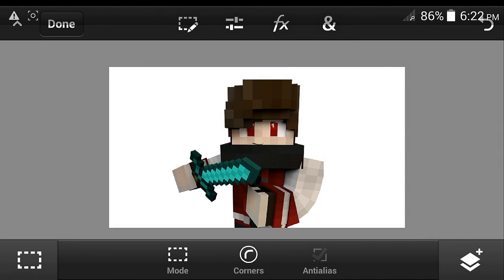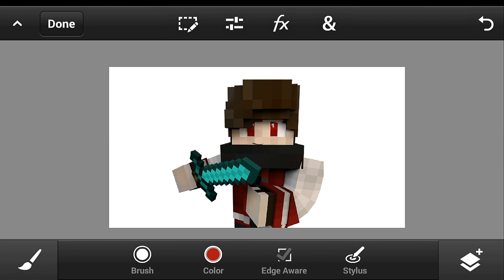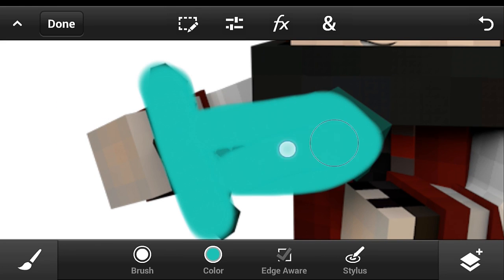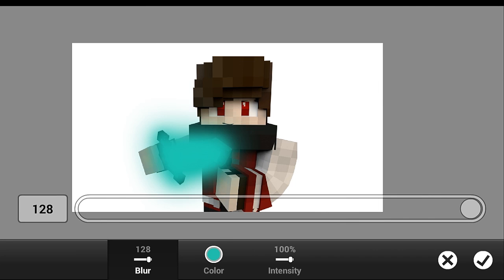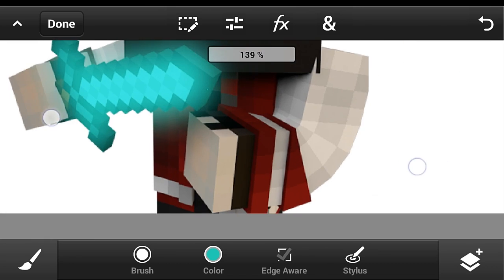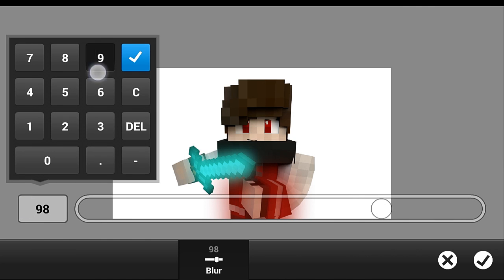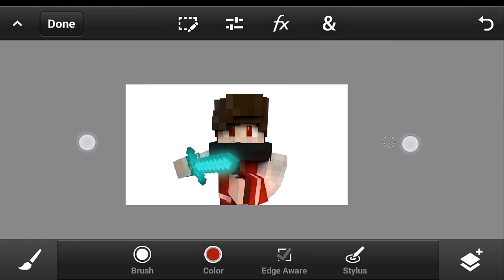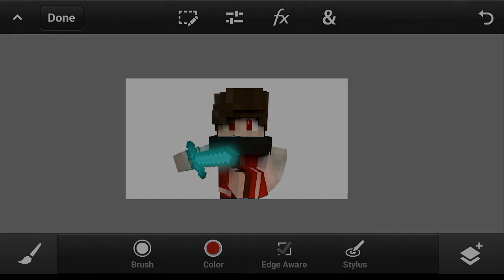Tutorial : Sword/Glow Effects | Photoshop Touch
_______/New Working  LINK\_______

_________/ Free GFX Link \_________

Wallpaper/Profile Picture:
 psdx:
 image:
Banner:
 psdx:
 image:

___/Free Minecraft GFX Banner\___

Announcement ! ! !
 If You want a Free Banner Enter Every Banner Contest In My Channel And Only the 1st place will get a free awesome minecraft banners so Good Luck :)

Yow guys this is Mozenlen and I hope you enjoy this speed art/tutorial or video :)

Be Updated To my Channel:

Follow me in Twitter: @MoZenLen
Follow me in Google+: Mozenlen
Add me on Skype ( Public ) : Mozenlen

_____________/ Music \____________